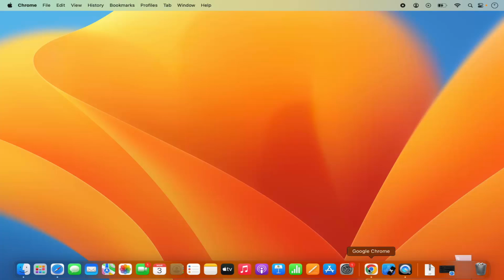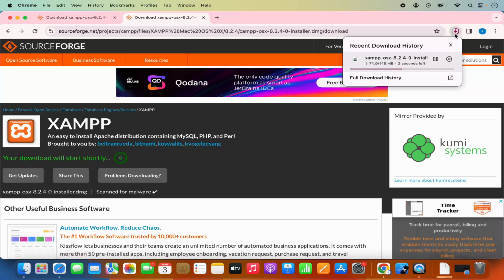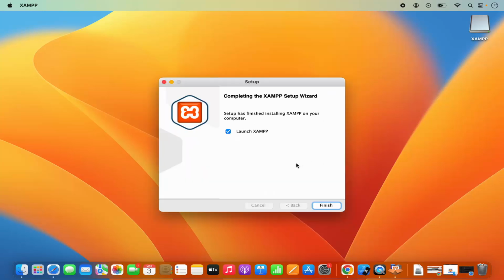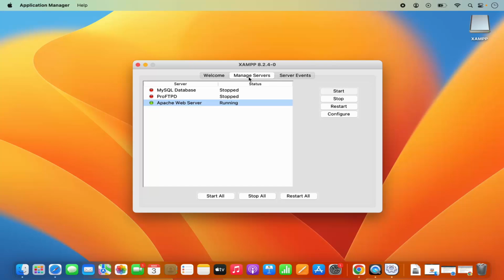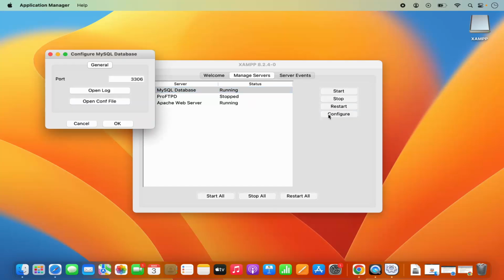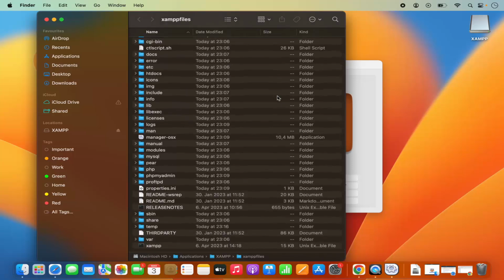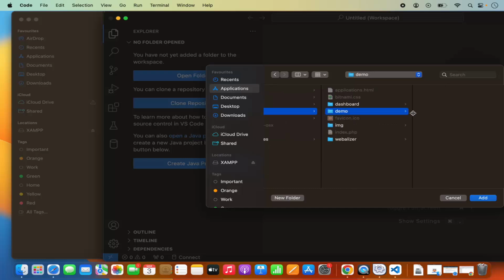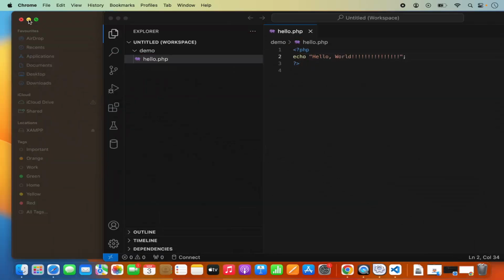How To Install XAMPP on MacOS (Apple Silicon) (M1, M2, M3) | phpMyAdmin | Apache Web Server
Installing XAMPP on MacOS with Apple Silicon (M1, M2, M3) processors allows you to set up a local development environment for web development projects quickly and efficiently. XAMPP bundles essential components such as Apache, MySQL, PHP, and phpMyAdmin, enabling you to run dynamic websites and web applications locally on your Mac. In this tutorial, we'll walk you through the step-by-step process of installing XAMPP on MacOS with Apple Silicon, allowing you to harness the power of Apache web server and MySQL database for your development needs.

Follow these straightforward steps to install XAMPP on MacOS with Apple Silicon:

1. **Download XAMPP for MacOS:**
   - Visit the official Apache Friends website or the XAMPP download page to obtain the latest version of XAMPP compatible with MacOS and Apple Silicon.

2. **Open Terminal:**
   - Launch Terminal on your Mac by searching for it in Spotlight or navigating to Applications - Utilities - Terminal.

3. **Navigate to Downloads Directory:**
   - Use the `cd` command to navigate to the directory where the XAMPP installer was downloaded. For example:

4. **Extract XAMPP Archive:**
   - Run the following command to extract the XAMPP archive:

5. **Run XAMPP Installer:**
   - Navigate to the extracted directory and run the XAMPP installer script:
     cd xampp-[version]
     sudo ./xampp-osx-[version]-installer

6. **Follow Installation Wizard:**
   - The XAMPP installation wizard will guide you through the installation process. Follow the prompts to install XAMPP on your MacOS system.

7. **Start XAMPP:**
   - Once the installation is complete, launch XAMPP from the Applications folder or using Spotlight search.
   - You may be prompted to provide your administrator password to start XAMPP services.

8. **Access phpMyAdmin:**
to access the phpMyAdmin interface for managing MySQL databases.

9. **Test Apache Server:**
- To verify that Apache web server is running, open a web browser and enter in the address bar. You should see the XAMPP welcome page.

10. **Start Developing:**
    - With XAMPP successfully installed on your MacOS with Apple Silicon, you're ready to start developing dynamic websites and web applications locally.
    - Place your web files in the `htdocs` directory within the XAMPP installation folder to serve them through Apache.

By following these simple steps, you can easily install XAMPP on MacOS with Apple Silicon, providing a local development environment for PHP-based web projects. Whether you're building personal websites, testing web applications, or developing prototypes, XAMPP offers a convenient solution for web development on your Mac.